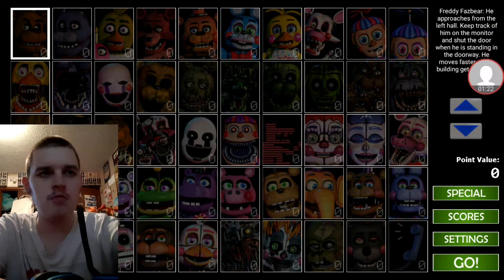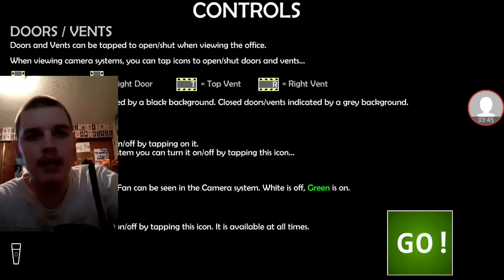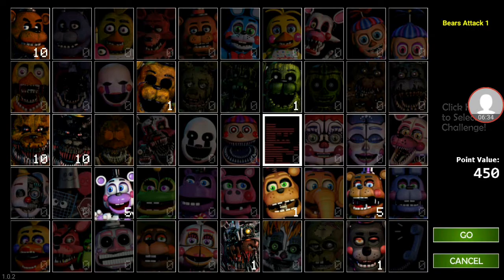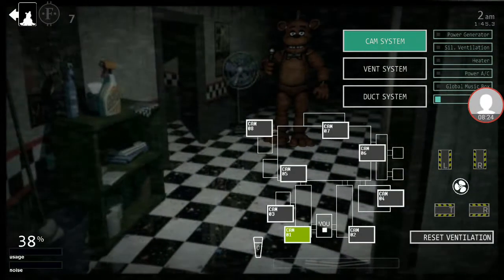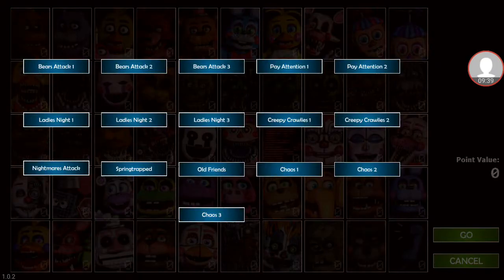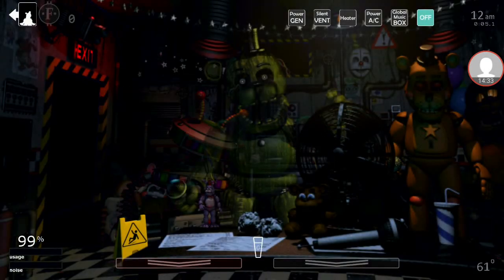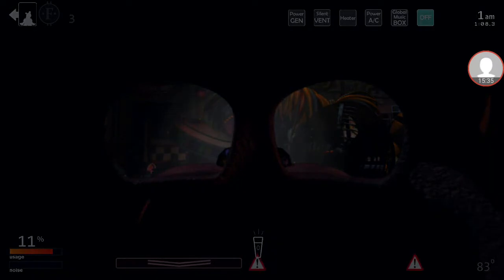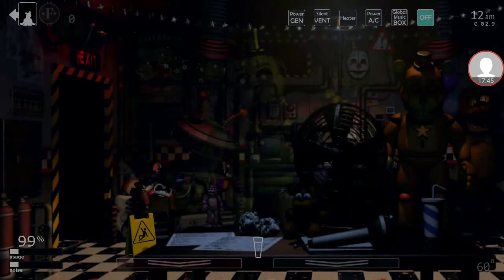I PAYED $3.00 TO PLAY THIS GAME AND IT WAS FULL OF LAGS FNAF ULTIMATE CUSTOM NIGHT#30 (MOBILE)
FNAF UCN